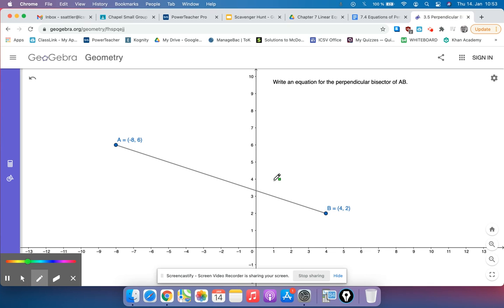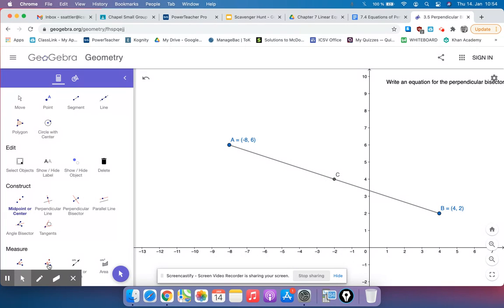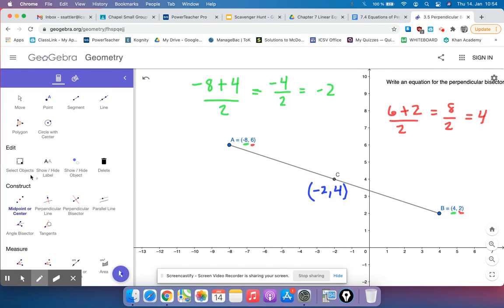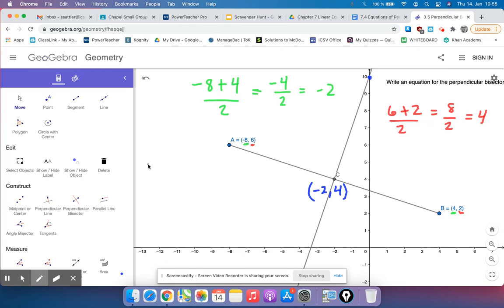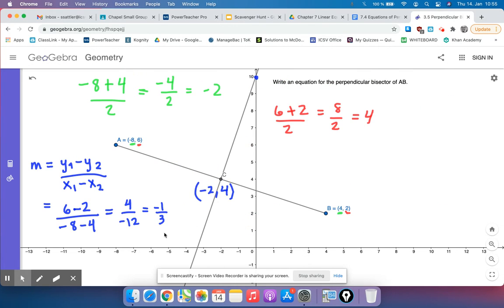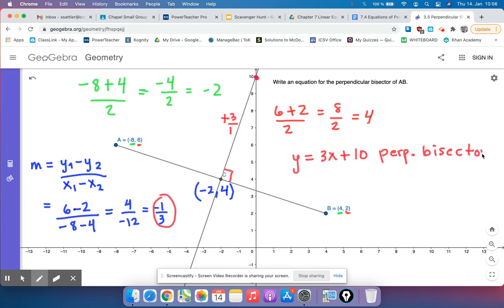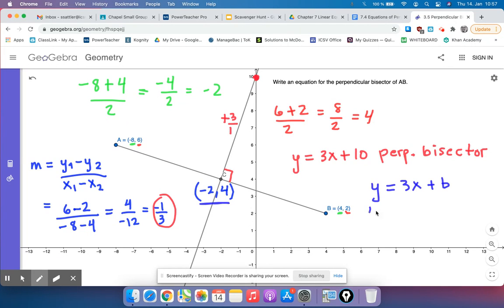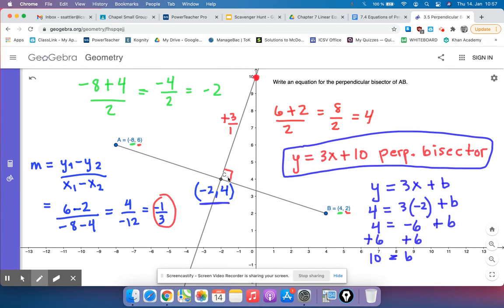7.4 Equations of Perpendicular Bisectors